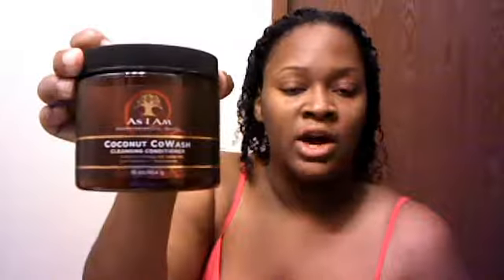Cowash using As I am Coconut Cowash Day 14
Today is day 14 of me wearing my natural hair. Im trying to take care of it without all the extra products that i normally put in it. I haven't used any combs or brushes. Just my hands and some Eco Styler Gel. Today i did my cowash with As I Am Coconut Cowash.